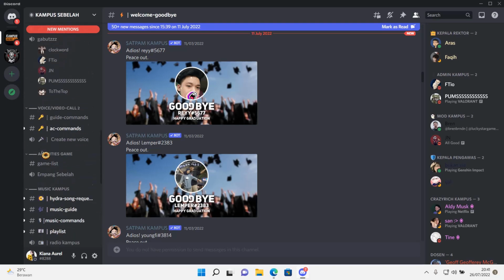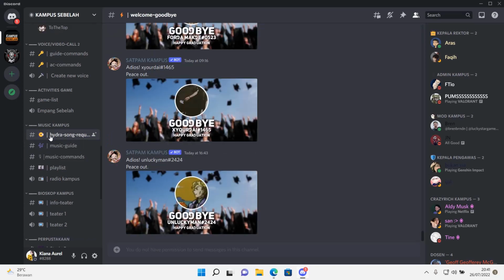How To Delete All Mentions On Discord Servers Easily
Learn how you can delete all mentions on Discord servers by watching this video.